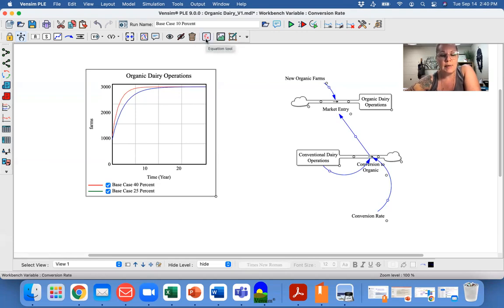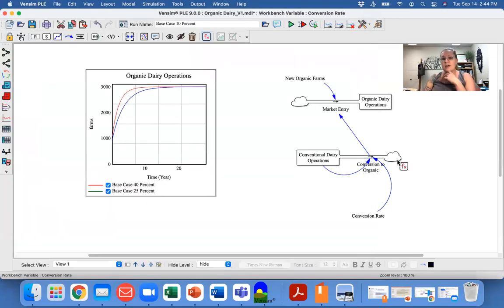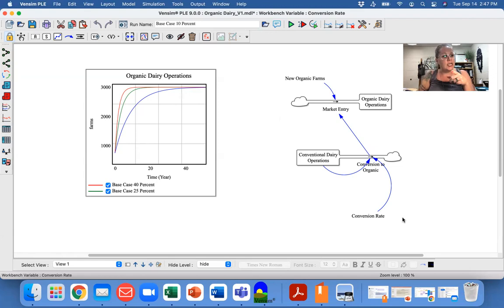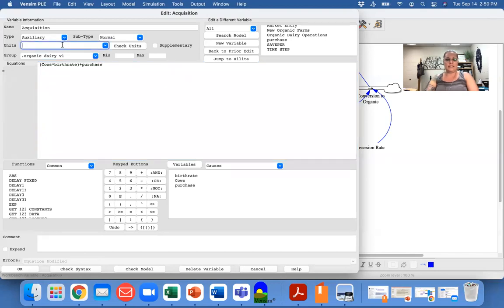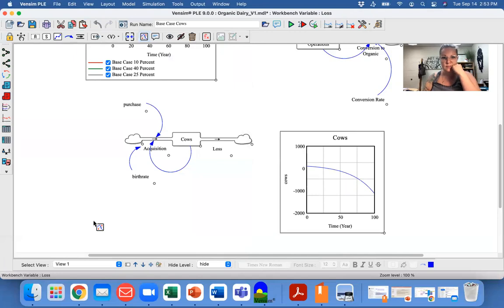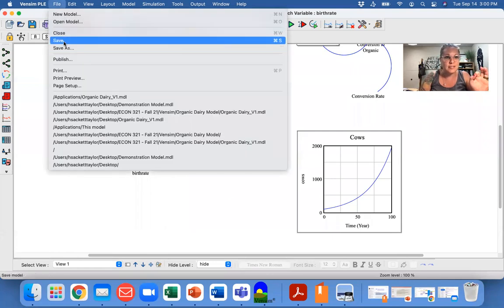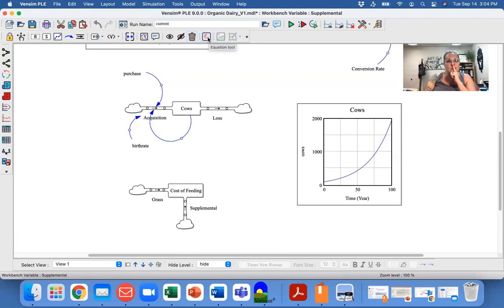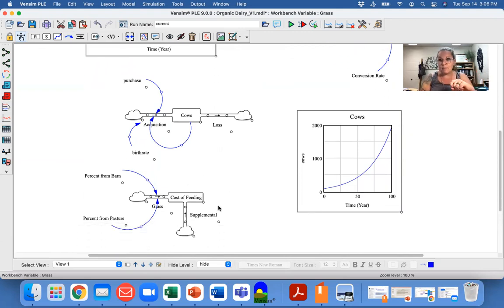Vensim Demo: Building a Model with Stocks and Flows